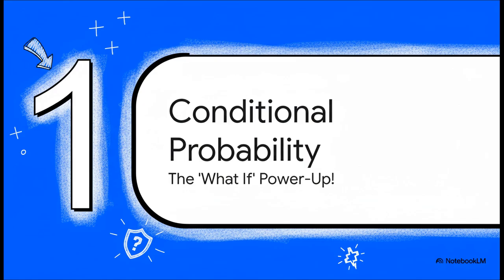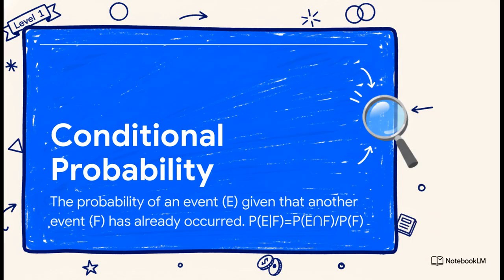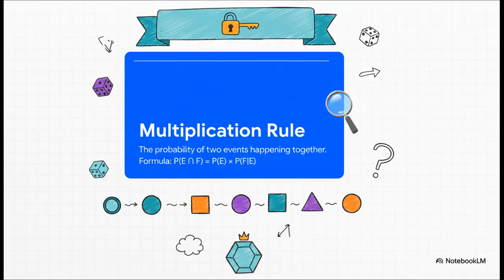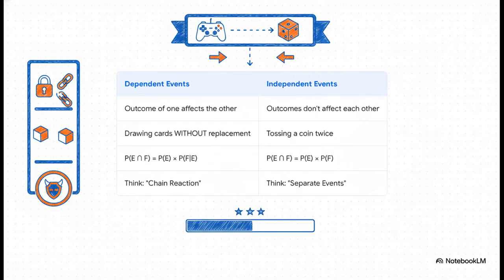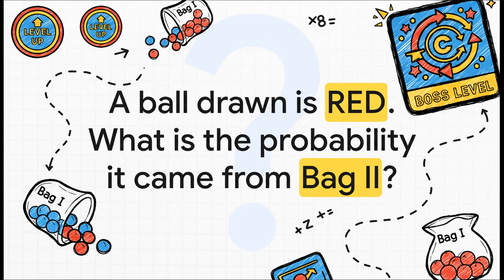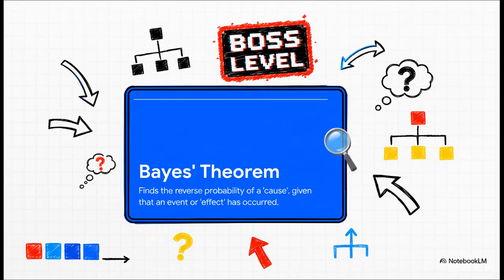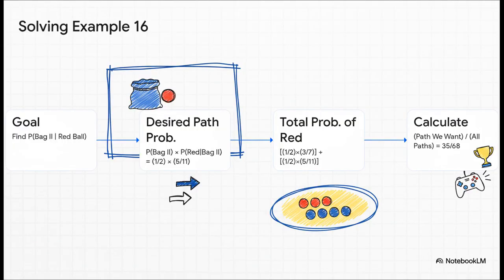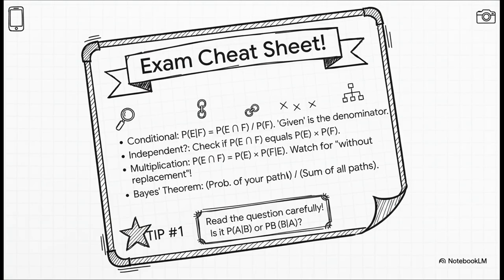PROBABILITY | Class 12 Mathematics Chapter 7 | CBSE NCERT | Quick Revision in 7 Mins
⏰ TIMESTAMPS:
00:00 Intro
00:41 Level 1: Conditional Probability
01:21 Conditional Probability Formula
02:08 Level 2: Multiplication Rule
03:12 Independent vs Dependent Events
03:47 Level 3: Bayes' Theorem
04:36 Solving with Tree Diagrams
05:01 Bayes' Theorem Formula Explained
06:05 Exam Revision and Cheat Sheet